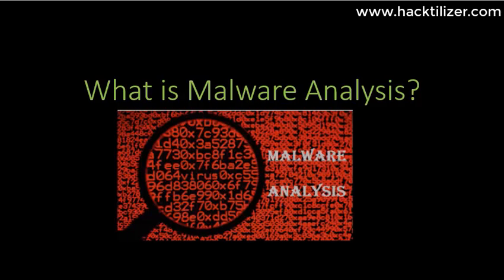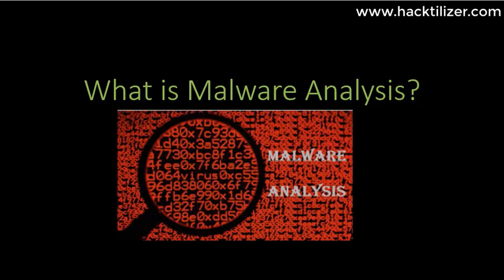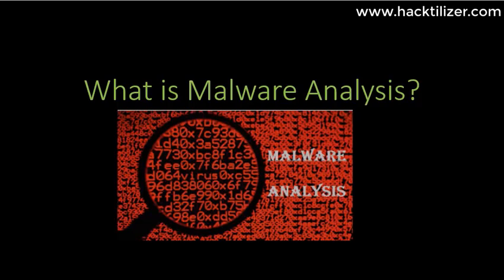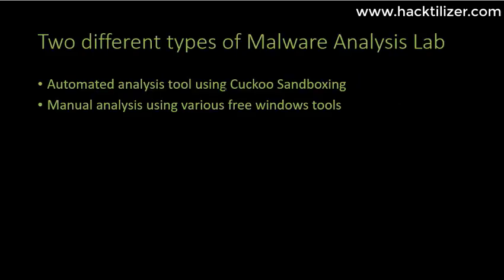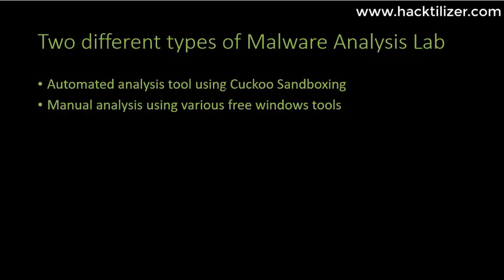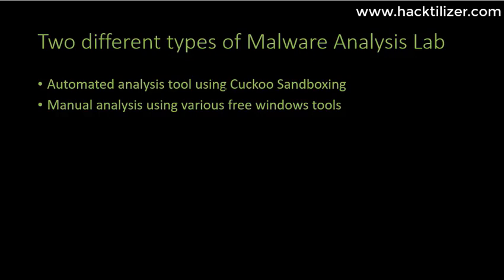Introduction to Malware Analysis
In this video series, Ko sai will be sharing about automated Malware analysis and Manual one.